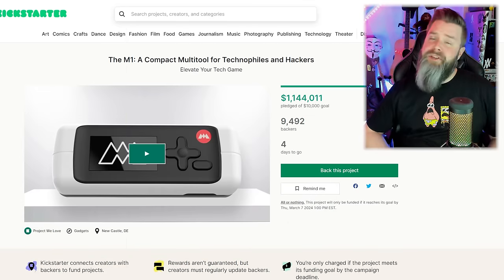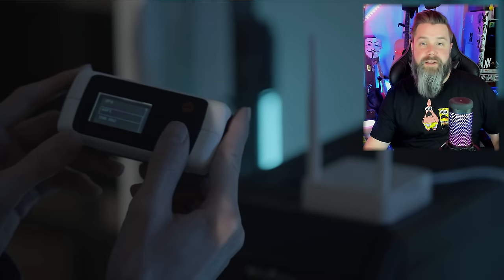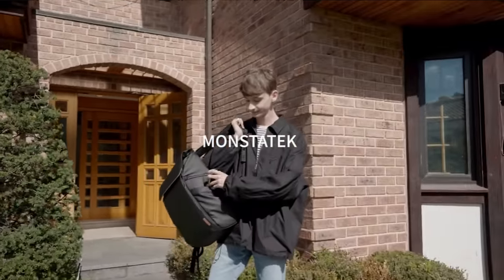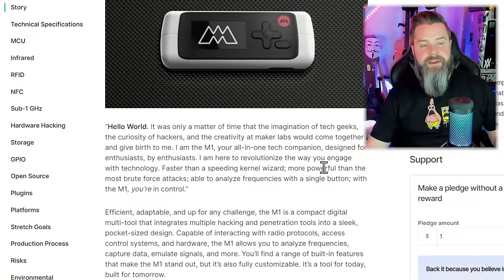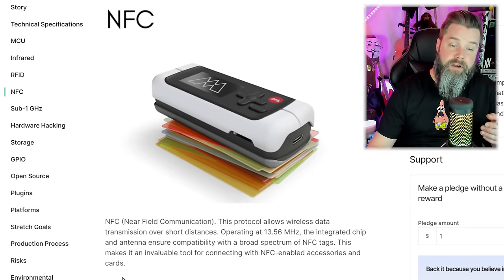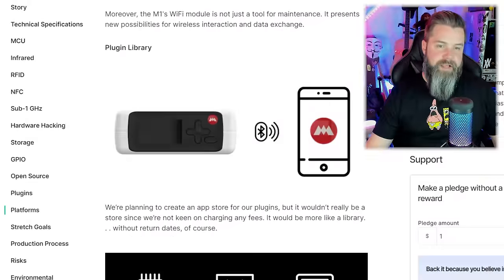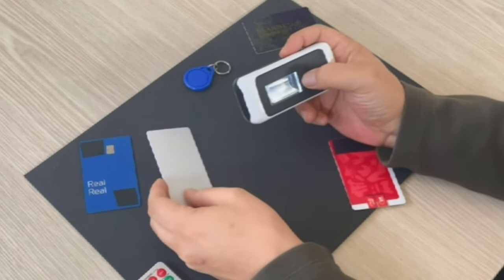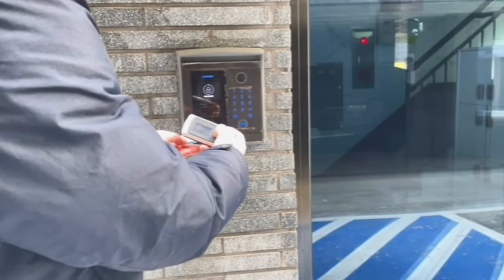MonstaTek's M1: The Ultimate Evolution Of Flipper Zero?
Today we're taking a look at the M1 by MonstaTek, a promising Kickstarter that looks like it COULD be the next step forward from Flipper Zero!  It combines nearly all of the capability of the Flipper Zero and also integrates WiFi!  Let's take a look!

Enter for a chance to win $1000 and even get free prototyping and a $50 coupon just for participating!